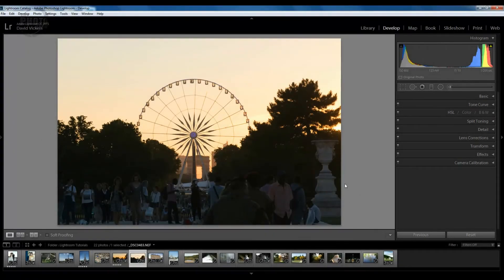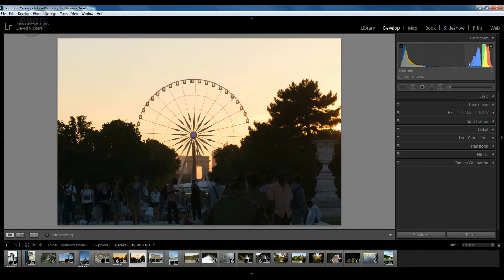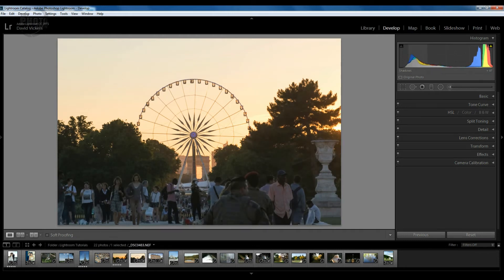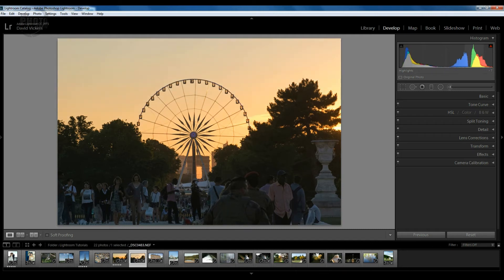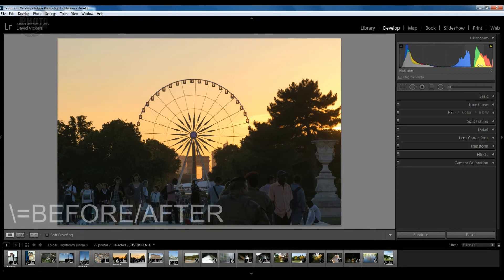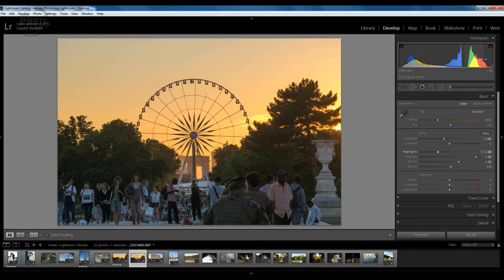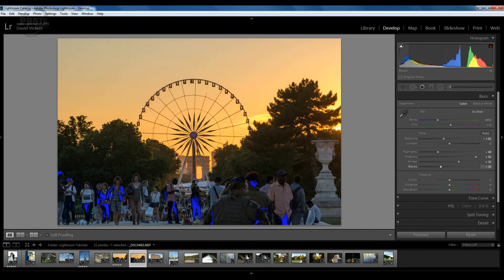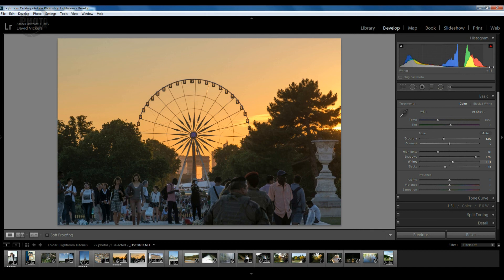Lightroom Histogram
Using The Histogram In Lightroom: The Histogram in Lightroom is a great way to get a visual representation of what is going on in your images. It can also be used the make adjustments directly within the histogram. In this episode, Dave Vickers, shows you how to read and then adjust the histogram to edit your images.
UK PRODUCTS & PRICES FROM THIS VIDEO: Photoshop+Lightroom CC
US PRODUCTS & PRICES FROM THIS VIDEO: Photoshop+Lightroom